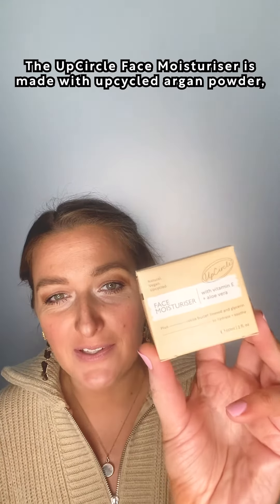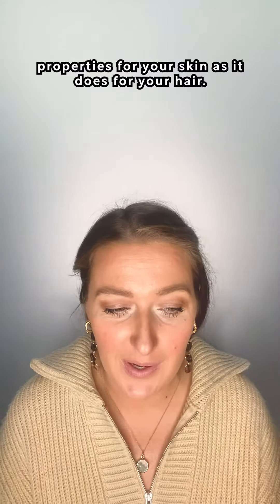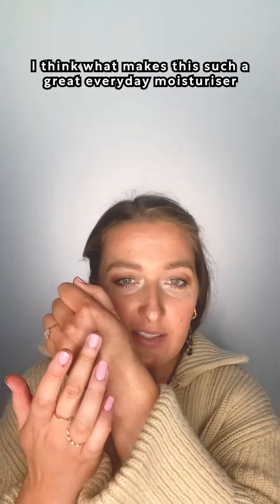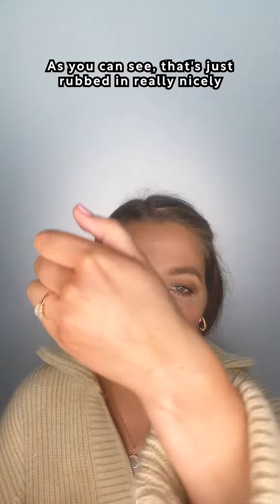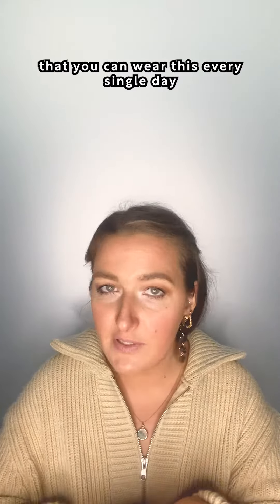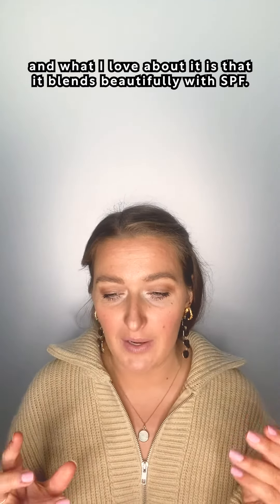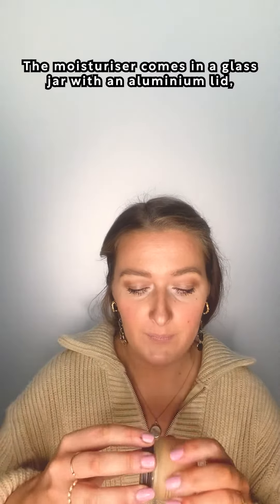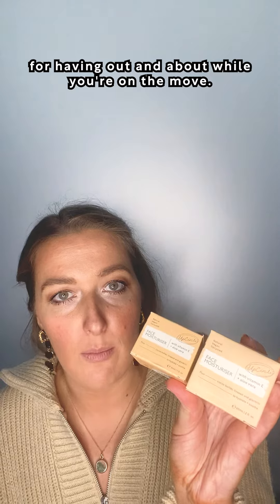UpCircle Beauty - How To Use Our Vitamin E Face Moisturiser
Introducing our award-winning face moisturiser! Experience deep hydration and fast absorption with this multi-award-winning formula enriched with Vitamin E to nourish and illuminate your skin.

This vegan face cream, approved by dermatologists, caters to all skin types. Infused with vitamin E-rich argan powder, along with soothing cocoa butter, aloe vera, and blood orange, it's a perfect blend for healthy skin.

Embrace our commitment to sustainability with this facial moisturiser, featuring finely-ground powder derived from discarded argan shells – a natural by-product of the argan oil industry and a potent source of antioxidant Vitamin E.

Discover the UpCircle Promise – a 100% vegan, cruelty-free, dermatologically approved, and UK-made skincare solution. Packaged in an eco-friendly glass jar with an aluminum lid, it's fully recyclable, making it not only good for you but also good for the world.